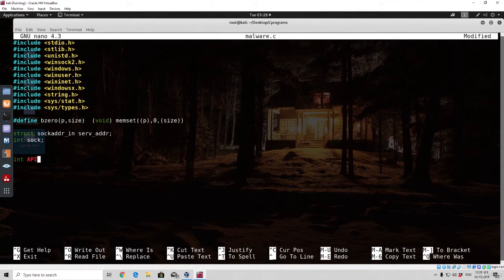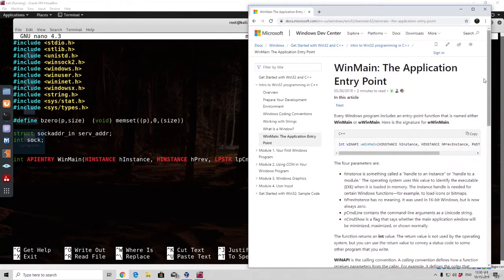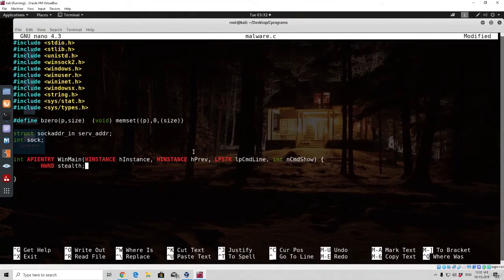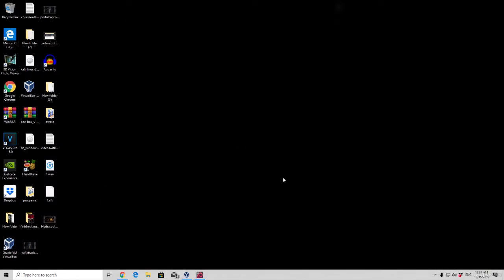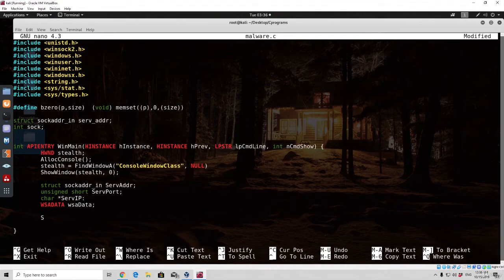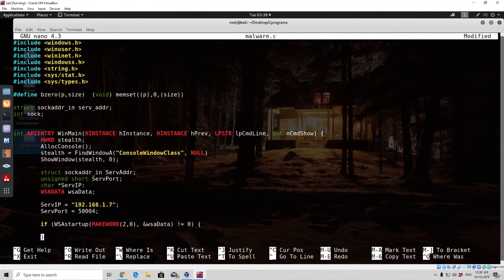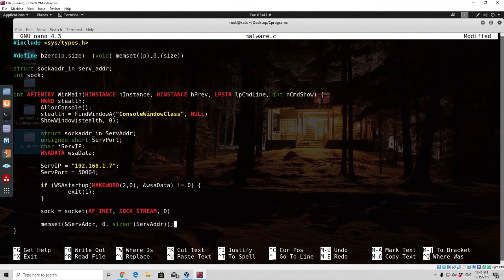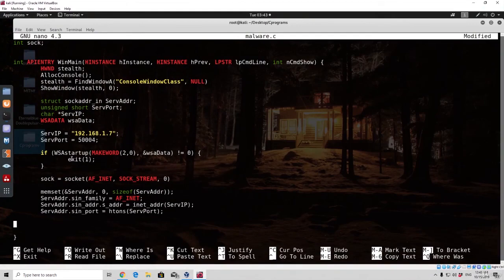6 Creating APIENTRY Function And Hiding Program Console